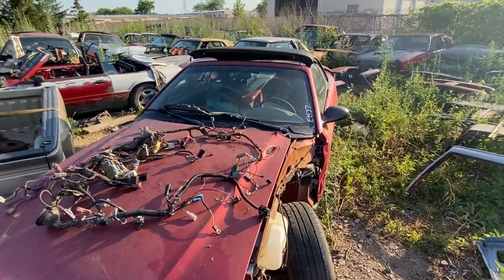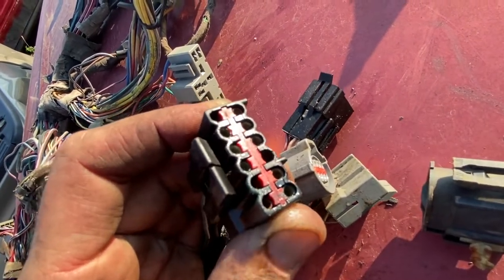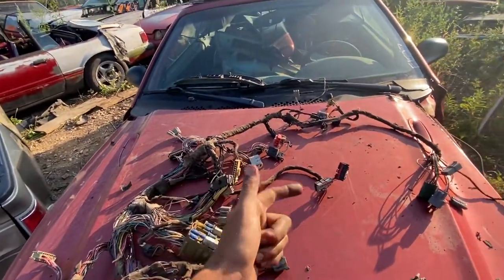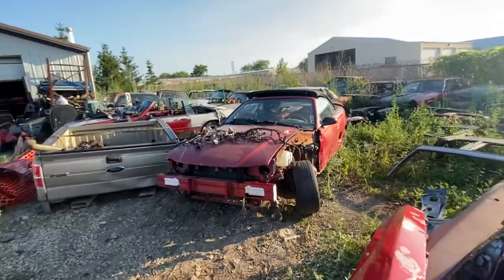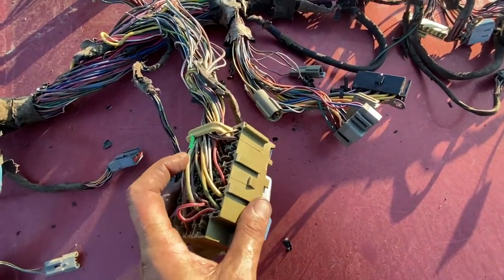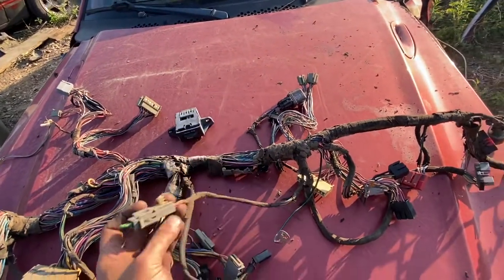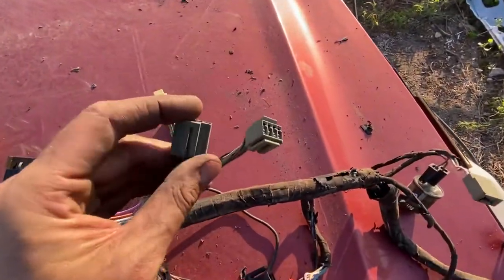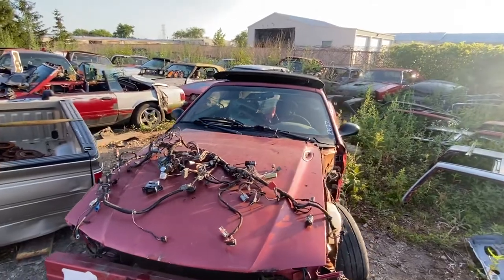Foxbody Mustang Dashboard Wiring Harness 1993 Ford GT Donor Car Grade A Tested Working Kens Approval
Since 2003 EncoreMPW has been providing quality 5.0 Fox Body and 4.6 Modular Mustang parts. We have a wide selection of New & Used 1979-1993 and 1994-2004 Mustang Interior Exterior Performance Parts & more!
Store.EncoreMPW.com

If you think you need a new Fuel Pump CHECK THIS PRODUCT OUT!!!

No Battery? Car won't start or suffers from Slow Cranking?
Use the same Battery Jump Starter Pack I do.  I LOVE IT-